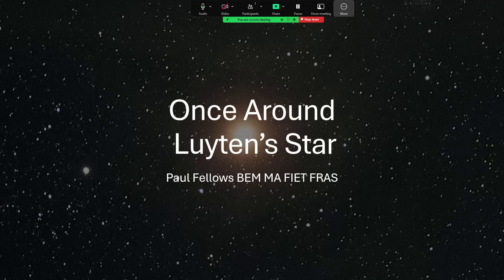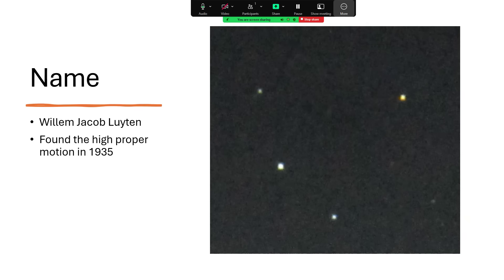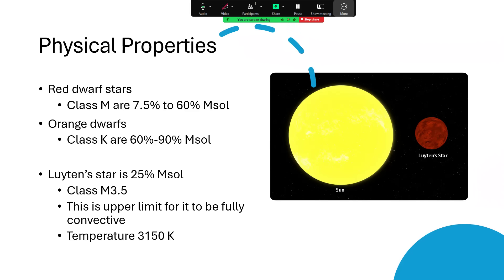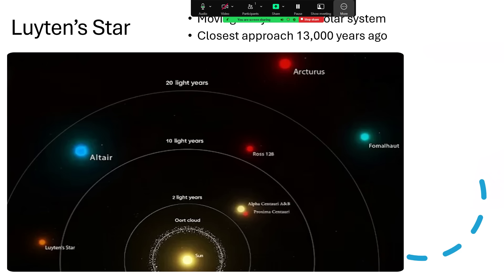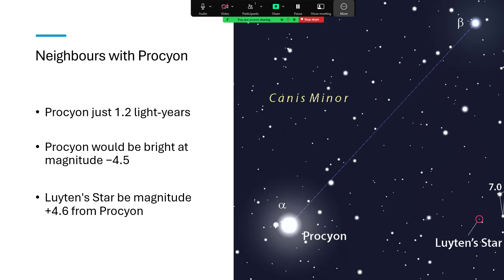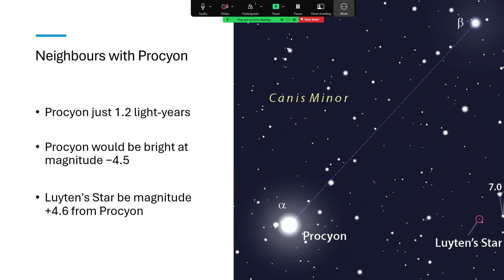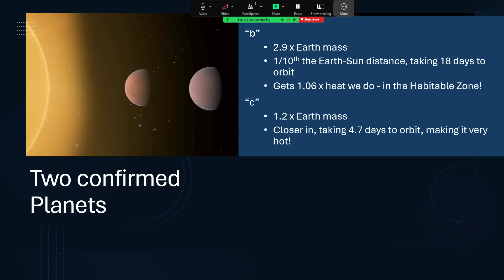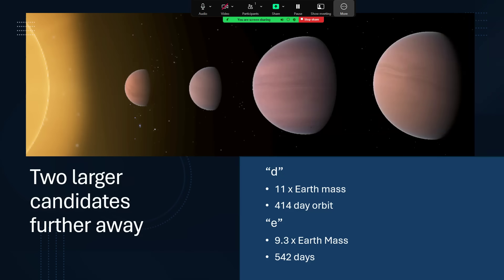Once Around Luytens star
A look at another of the Sun's near neighbors and its family of planets